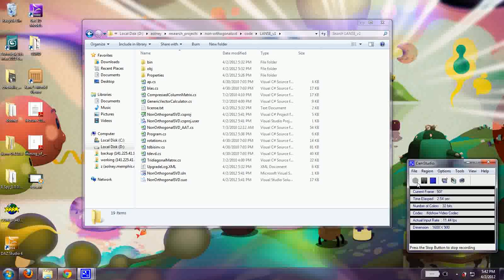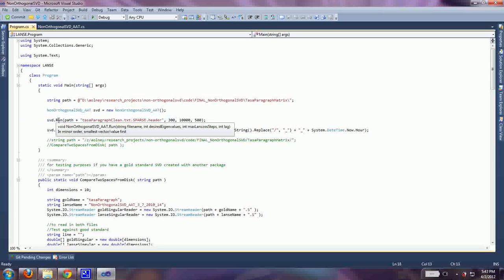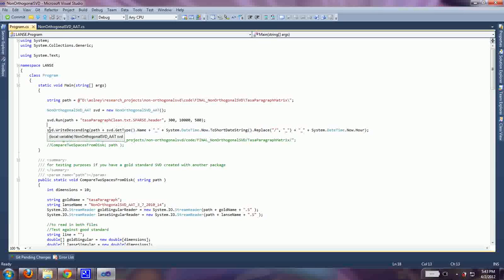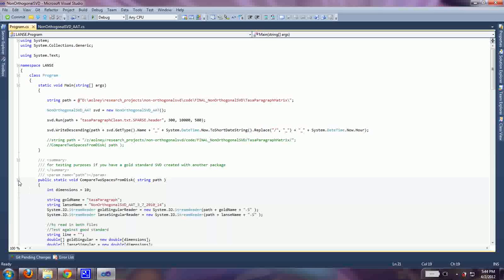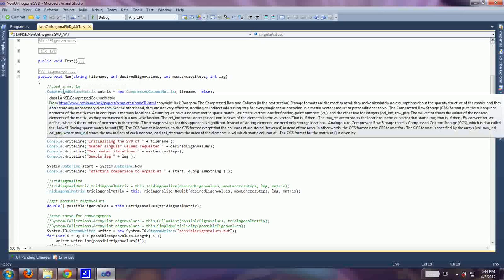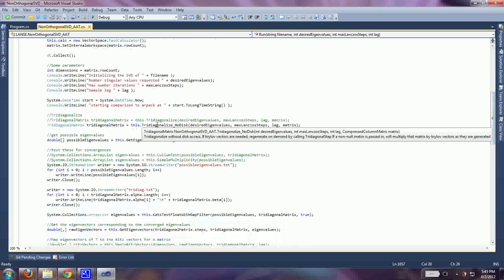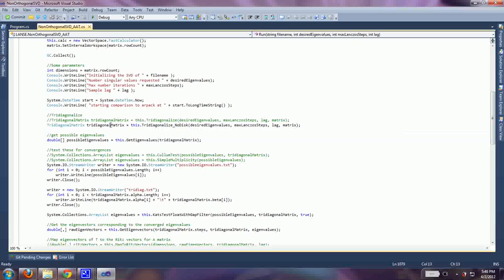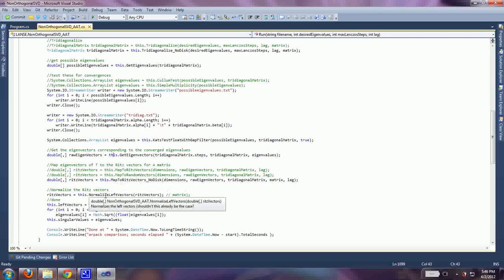Introduction to code of LANSE: for computing singular values of large sparse matrices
@ARTICLE{Olney2011a,
  author = {Andrew M. Olney},
  title = {Large Scale Latent Semantic Analysis},
  journal = {Behavior Research Methods},
  year = {2011},
  volume = {43},
  pages = {414-423},
  number = {2},
  owner = {aolney},
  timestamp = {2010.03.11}